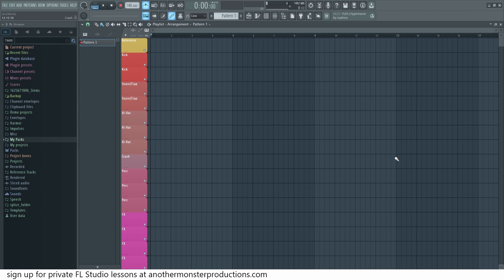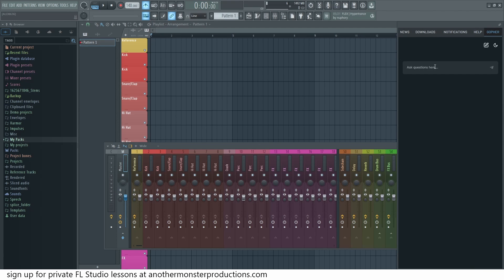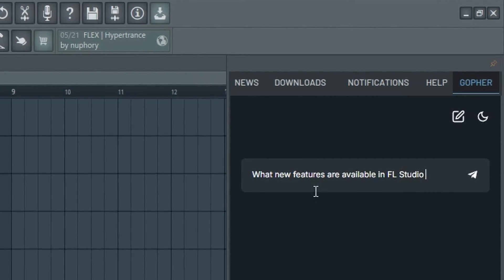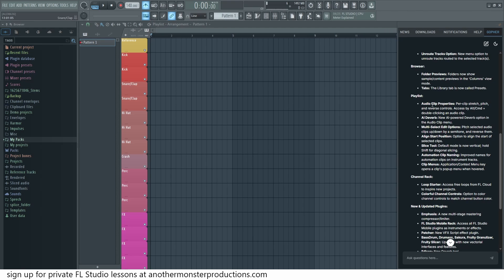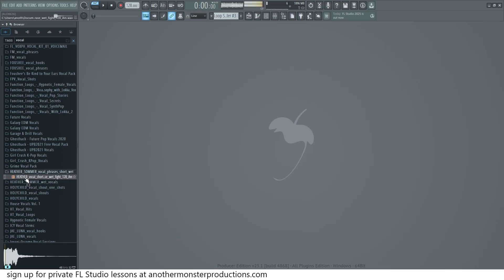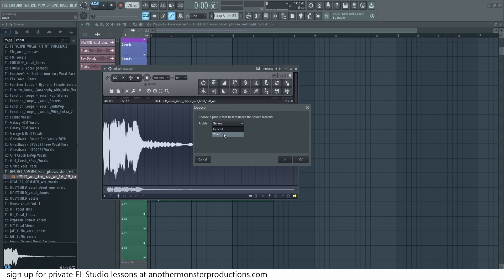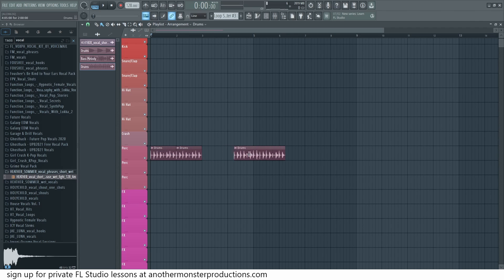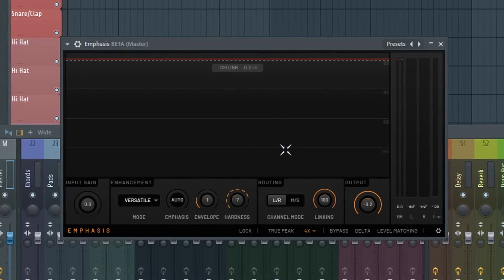FL Studio now has chatGPT (FL Studio 25)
Image-line just released FL Studio 25 with some crazy new AI features. In this video, I'm going to play around with Gopher, which is FL Studio's AI engine similar to ChatGPT. I'll also explore some other new features and plugins just released with FL Studio 2025.

I can see Gopher being a game changer in speeding up workflow. Especially for beginners who are still learning the software and might have a lot of questions. There's definitely some other very useful new features and tools available in this update as well.

TIME STAMPS:

Introduction - 00:00
Experimenting with Gopher - 00:27
Song generator tool - 05:22
Deverb (remove reverb) - 06:38
Edit audio clips in playlist - 07:30
Emphasis (new limiter) - 07:57